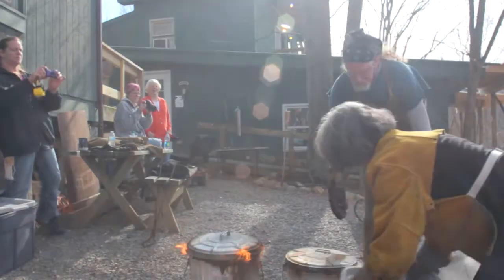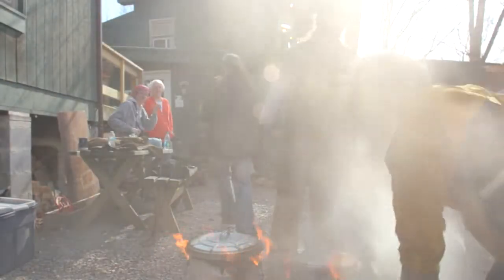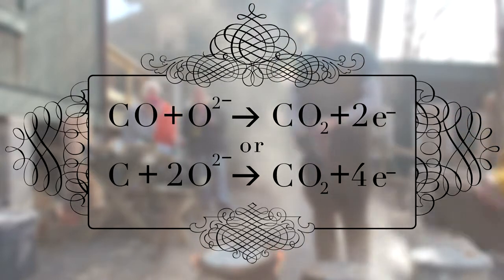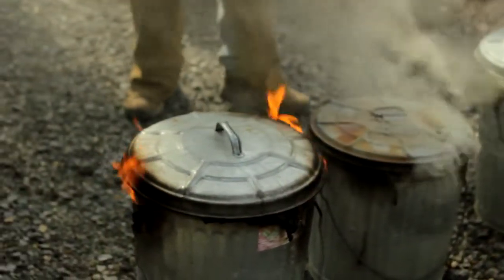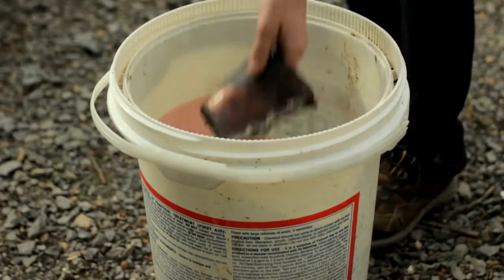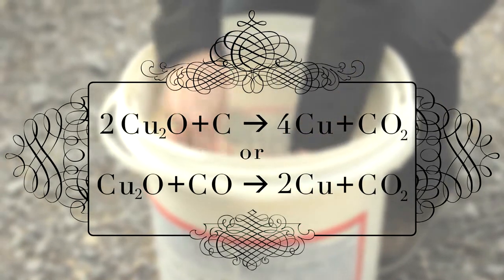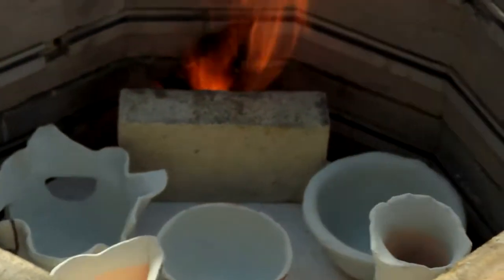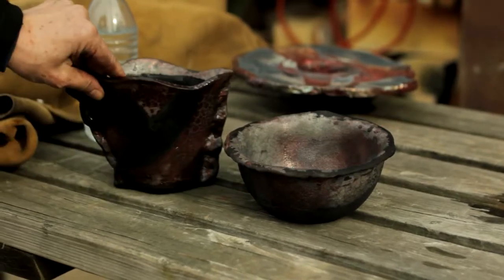Raku at Frog Valley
Art of Frog Valley